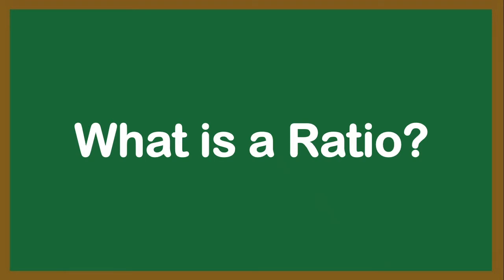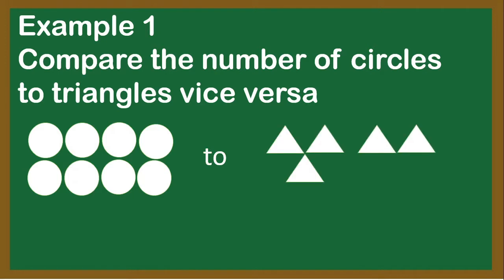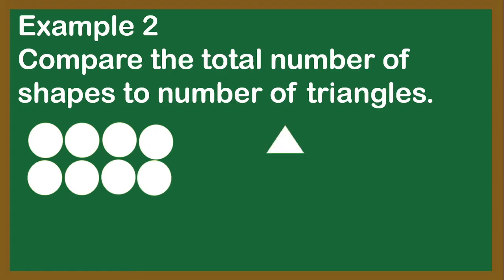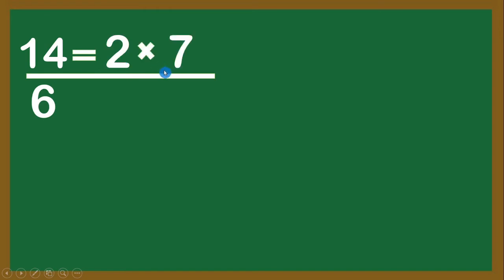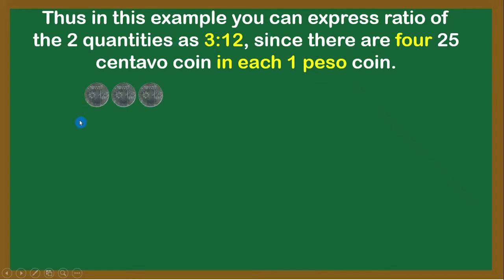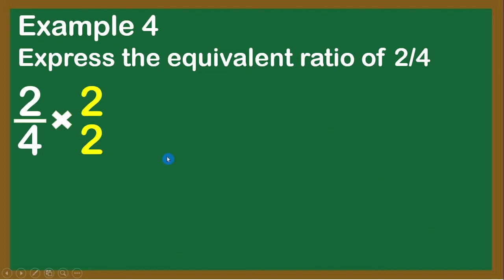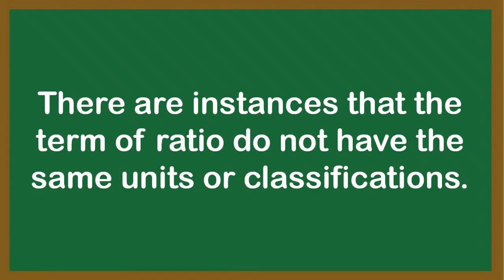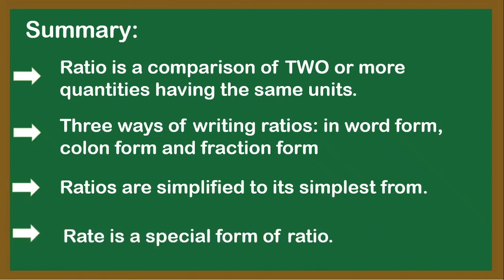Mathematics_6_Concept_of_Ratio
The ratio is a comparison of two quantities.